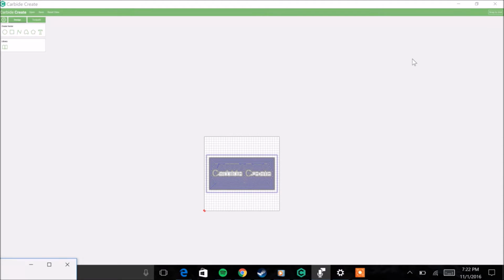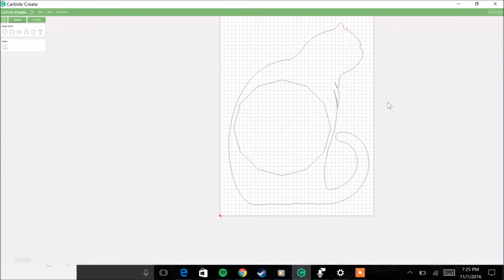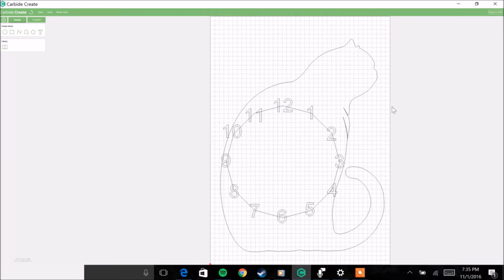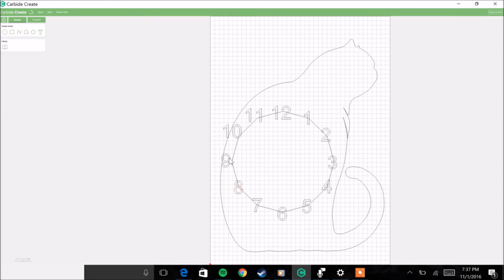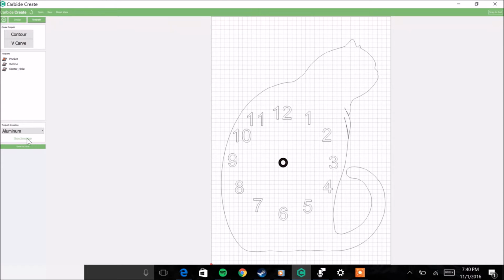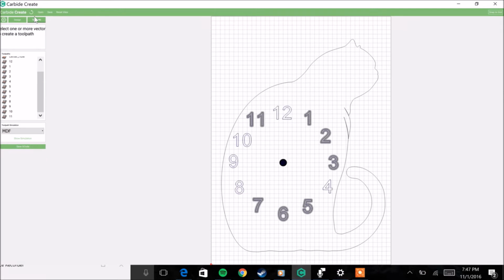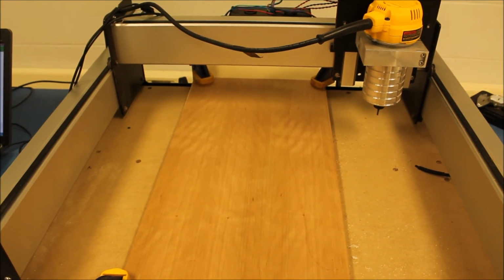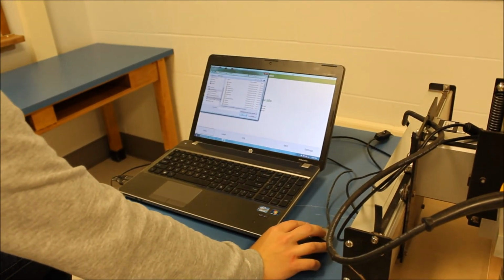Making a Cat Clock using the Shapeoko 3